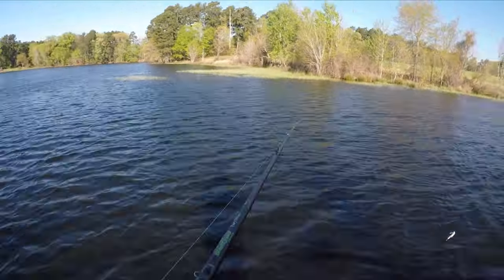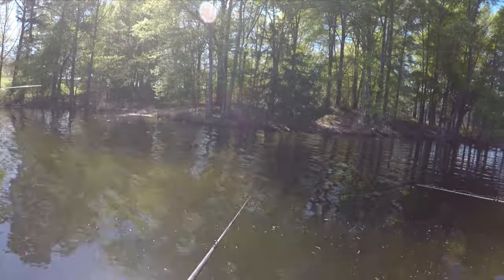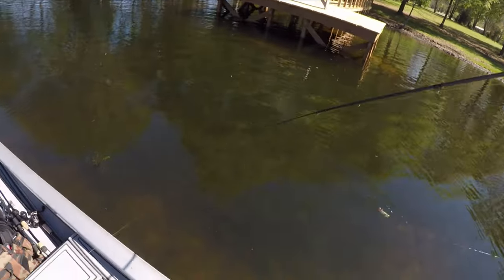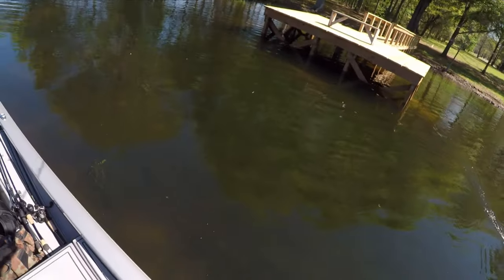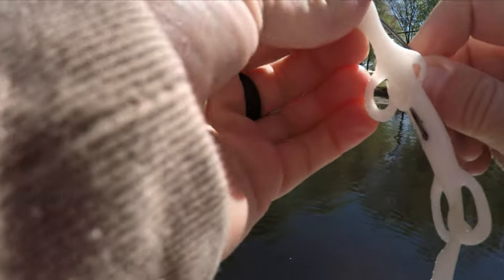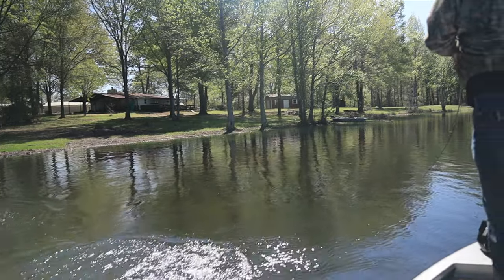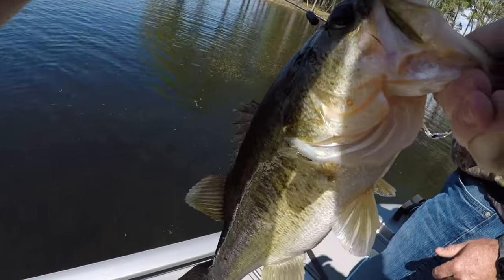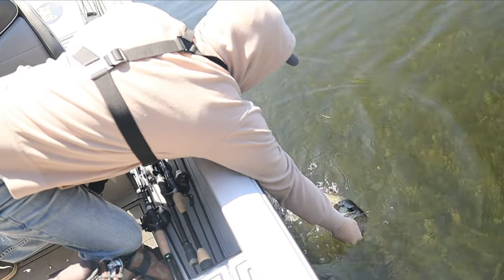They Were STACKED Up Here!! Pre Spawning Bass On A Clear Lake!!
In this Video, Aaron and me head to the middle of no were to a favorite lake of ours to get on some spawning bass up shallow.

Zoom Lizard
6th sense Swimjig